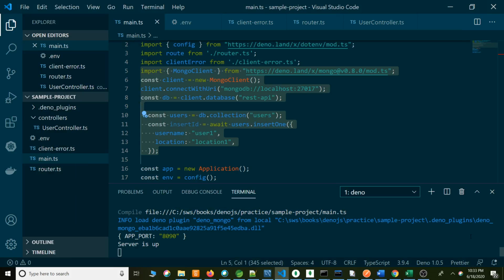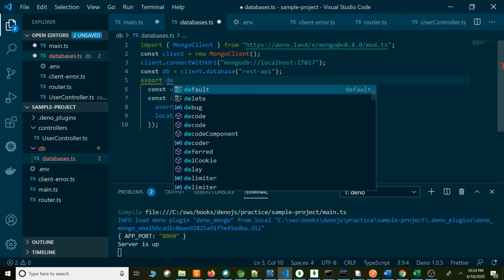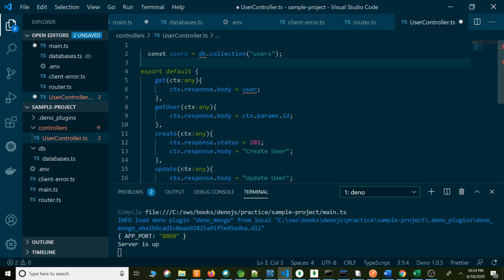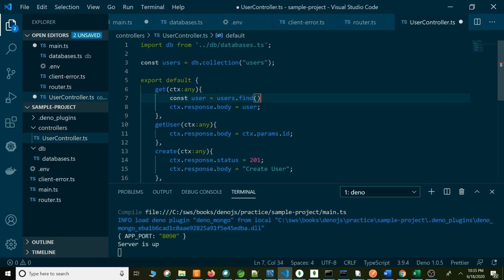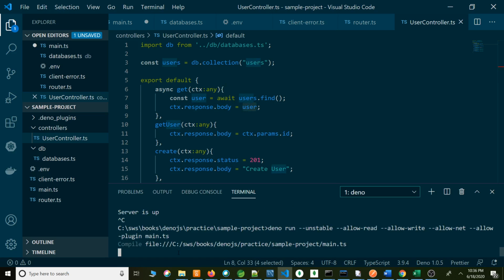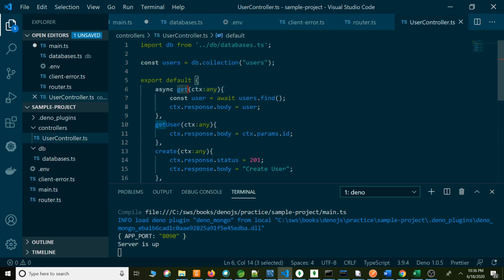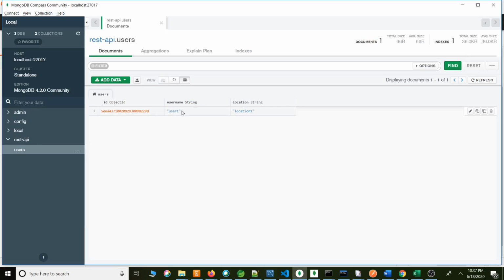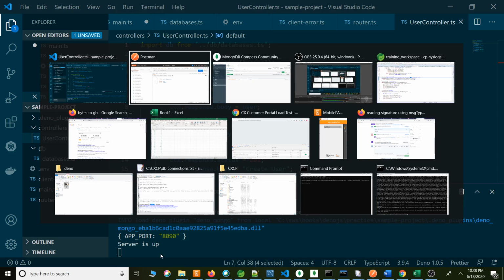Rest API With Deno | Read data from Mongo DB using Deno JS | Deno JS Tutorial - 9